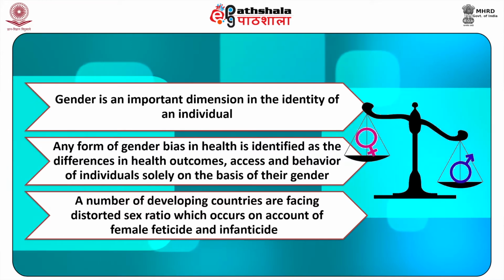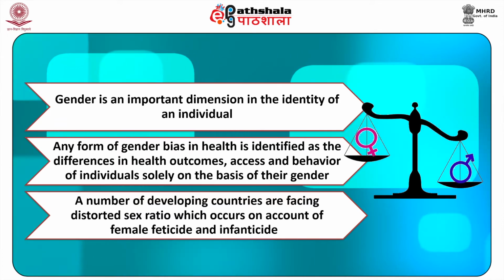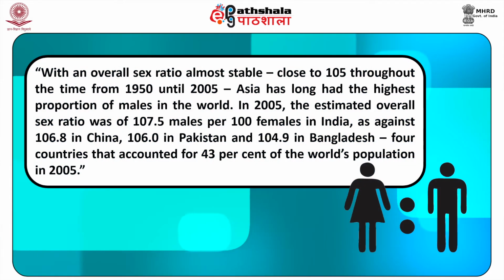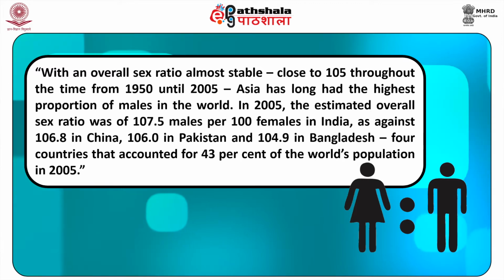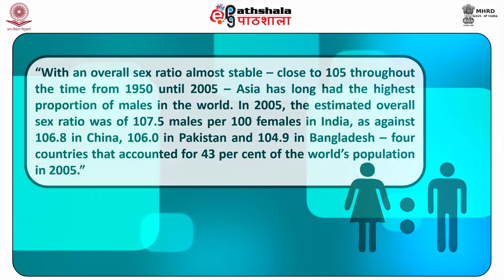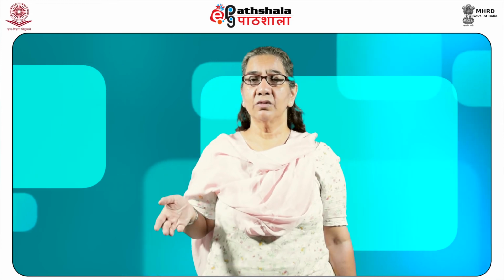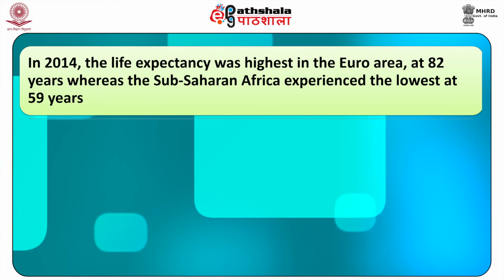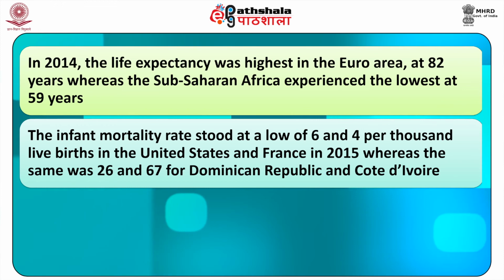M-17. Inequalities in Health: Class and Gender Perspectives